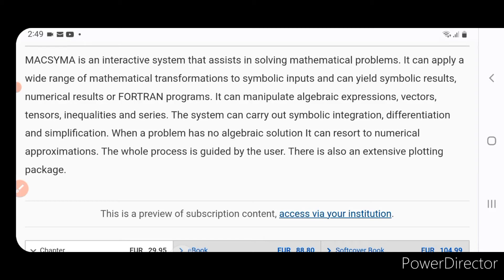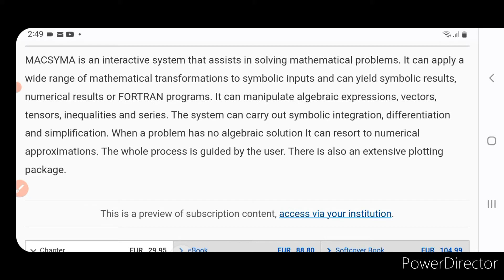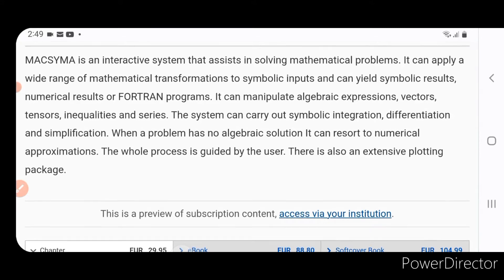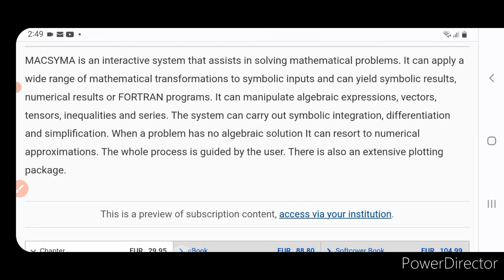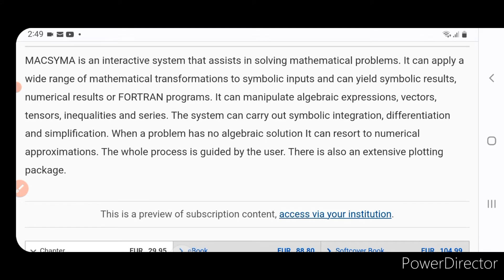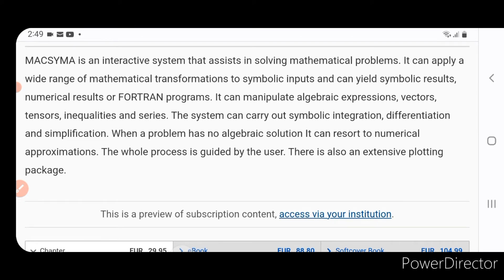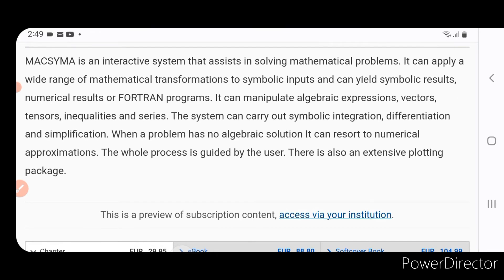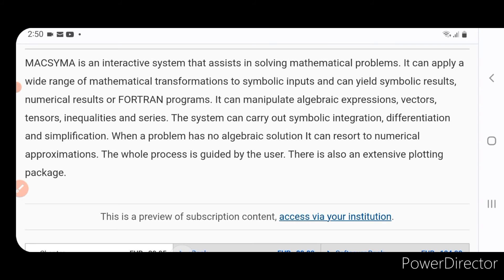MACSYMA IN ARTIFICIAL INTELLIGENCE